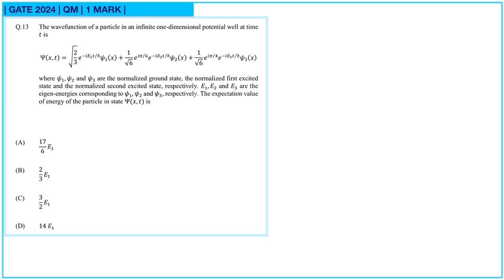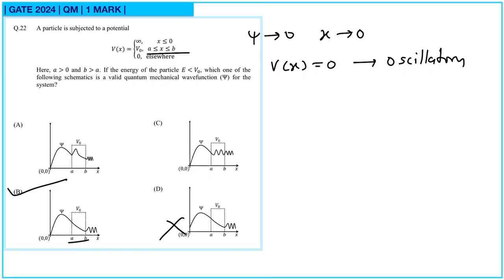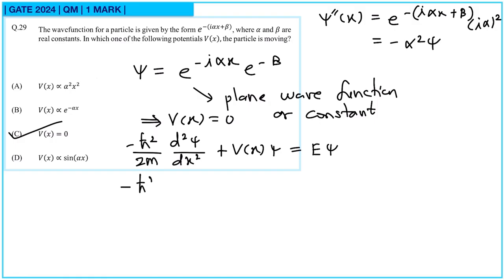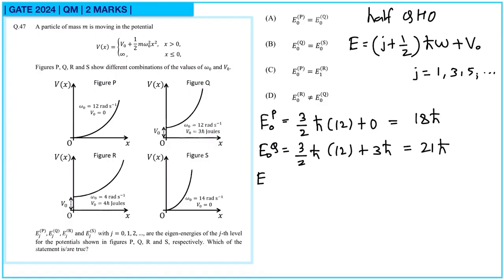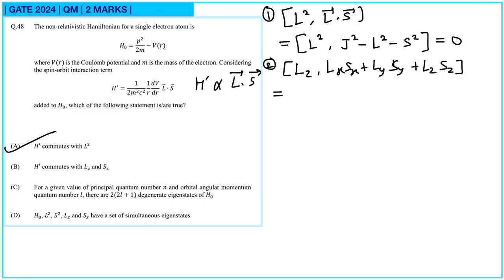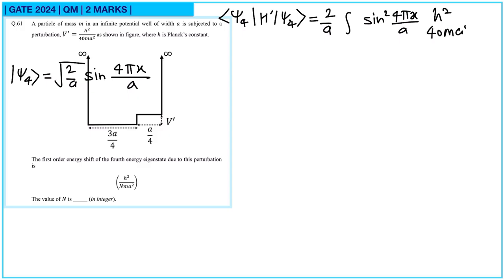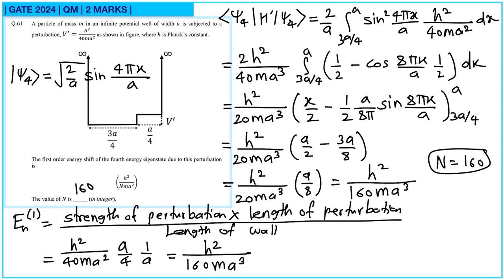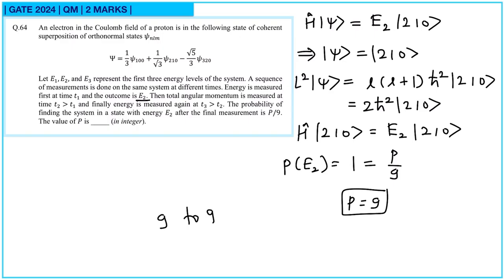GATE PHYSICS 2024 Solved Paper | Quantum Mechanics | Previous Year Paper COMPLETE Solution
Hello GATE aspirants, welcome to part FIFTEEN of GATE QUANTUM MECHANICS SERIES. If you want to ace GATE PHYSICS 2025, this video is for you.
About GATE QUANTUM MECHANICS Series
In this series, I’ll give detailed solutions to previous year questions from Quantum Mechanics part of GATE physics papers from 2010 to 2024.
Syllabus for GATE Quantum Mechanics 2025
Postulates of quantum mechanics; uncertainty principle; Schrodinger equation; Dirac Bra-Ket
notation, linear vectors and operators in Hilbert space; one dimensional potentials: step potential,
finite rectangular well, tunneling from a potential barrier, particle in a box, harmonic oscillator;
two and three dimensional systems: concept of degeneracy; hydrogen atom; angular momentum
and spin; addition of angular momenta; variational method and WKB approximation, time
independent perturbation theory; elementary scattering theory, Born approximation; symmetries
in quantum mechanical systems.

CONTINUE LEARNING
Books to refer: Quantum Mechanics: Concepts and Applications by Nouredine Zettili